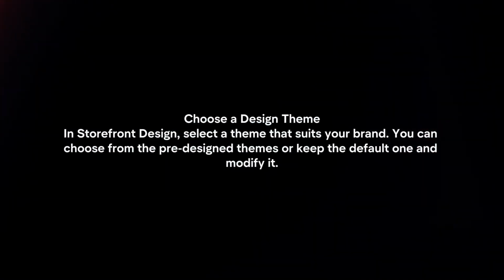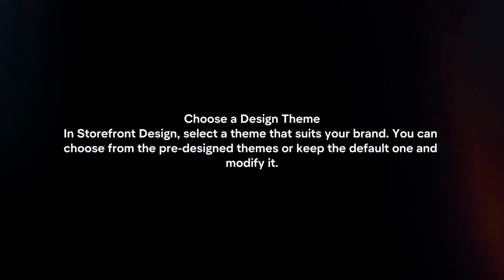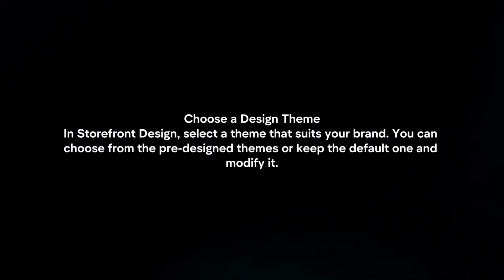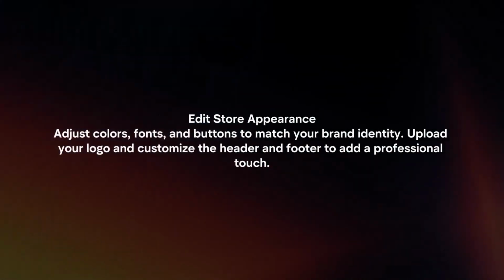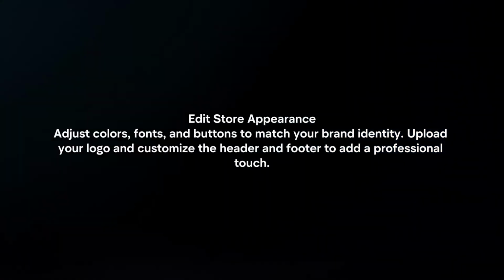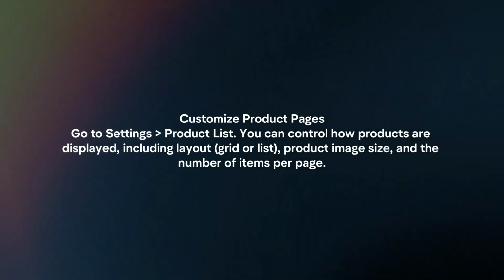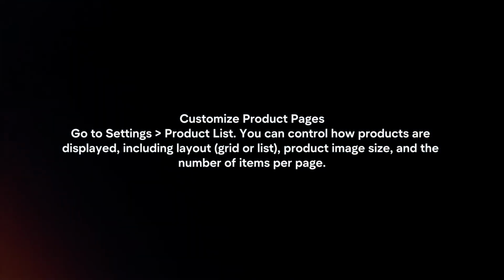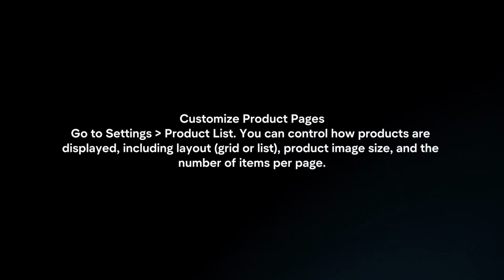How To Customize Ecwid Store? (2024)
In this video I will explain How You Can Customize Ecwid Store In 2024.